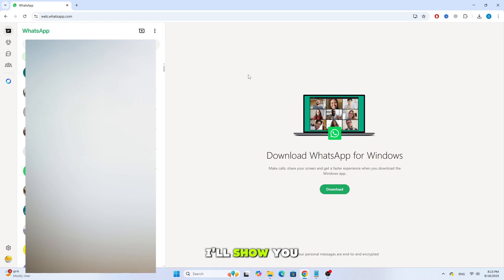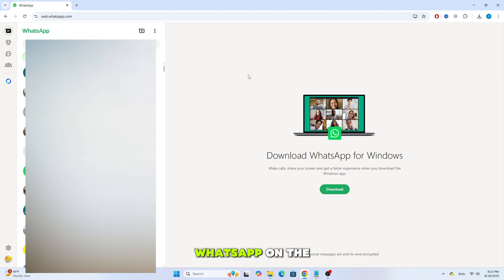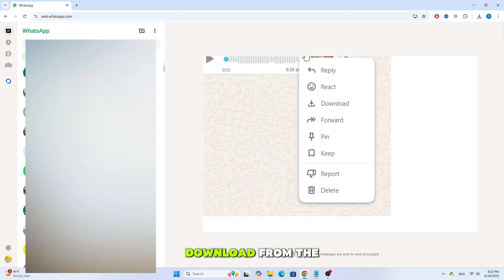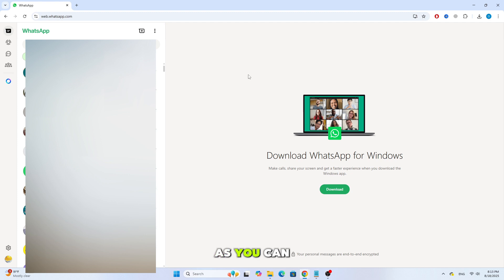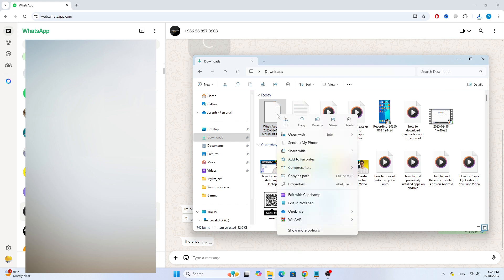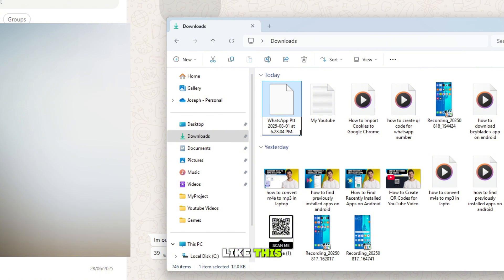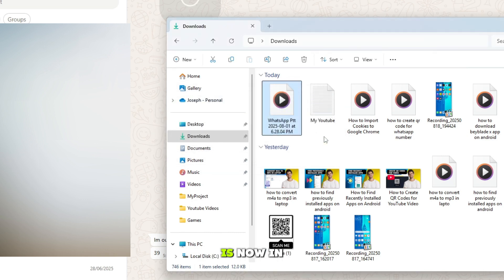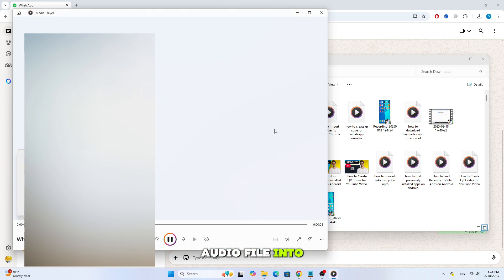How to Convert WhatsApp Audio to MP3 in Laptop – Quick Tutorial!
Want to convert WhatsApp voice messages to MP3 on your laptop? In this tutorial, we’ll show you an easy and free online method to convert any WhatsApp audio files to MP3 format so you can listen anywhere, anytime!